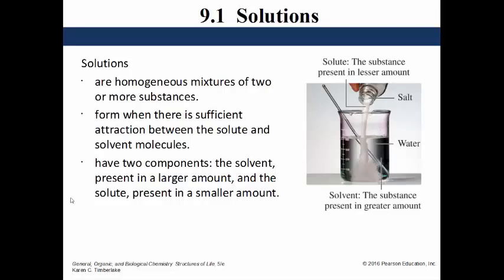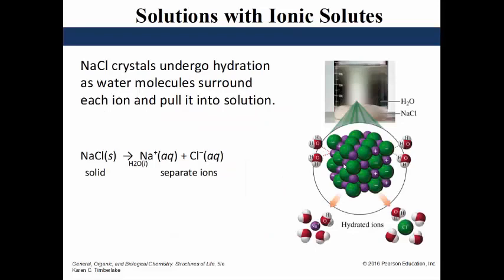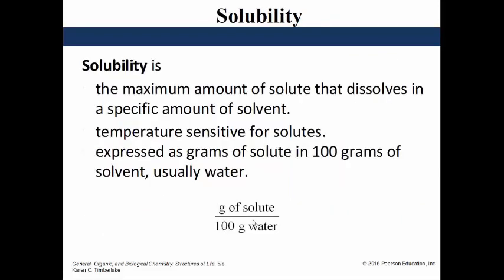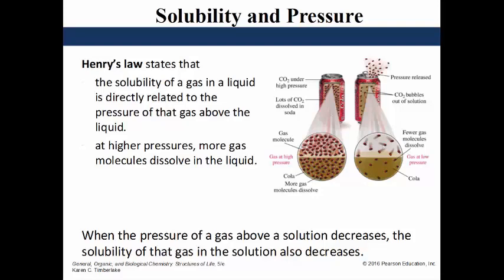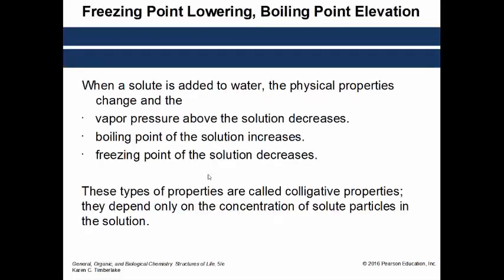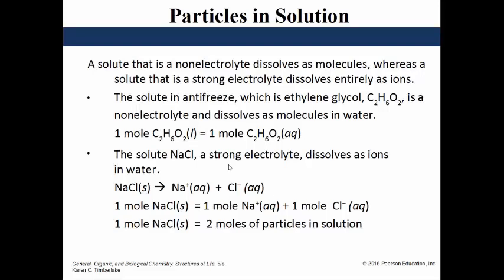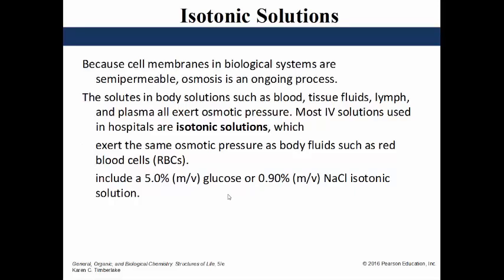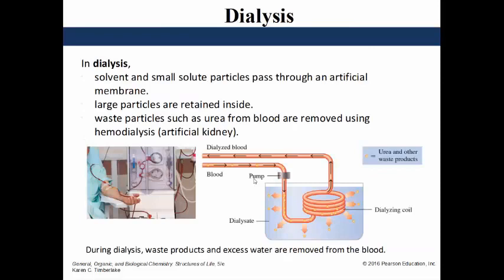Properties of Solutions